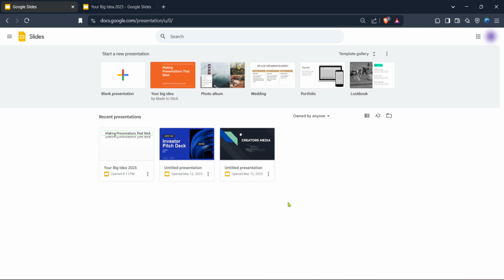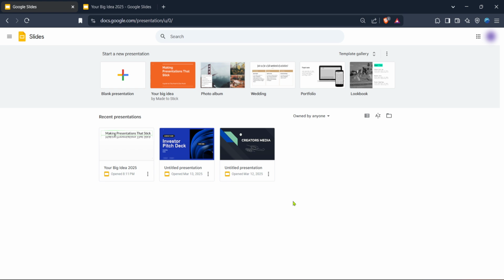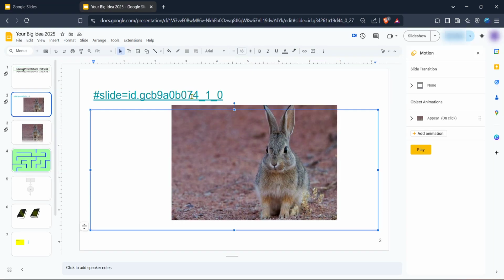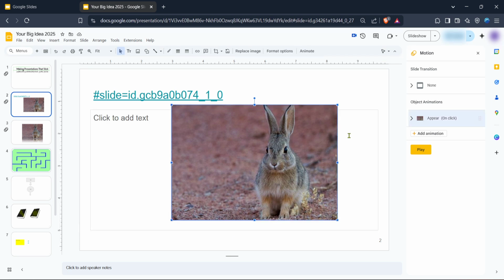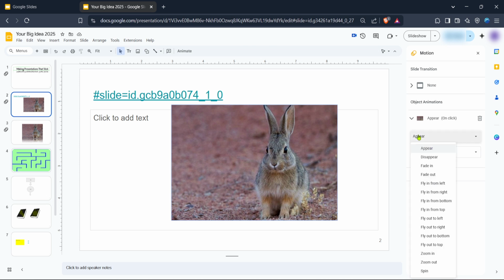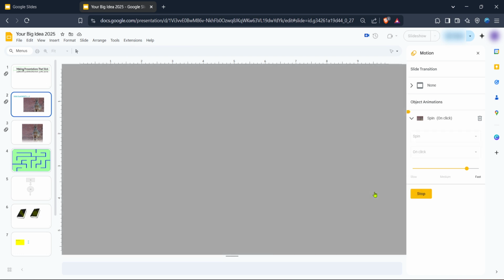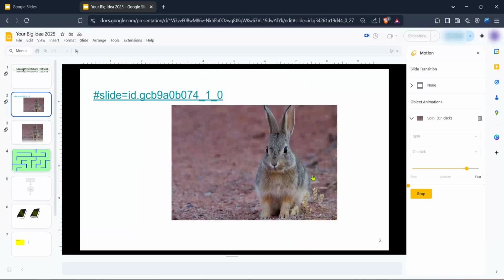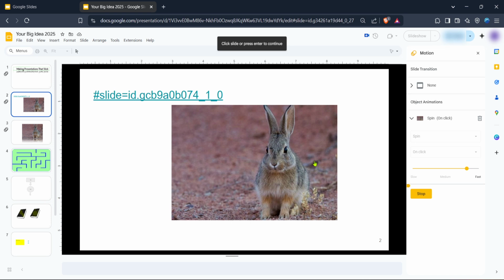How to Use the Spin Animation in Google Slides (stacking Animations) (Full 2025 Guide)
In today's video we will show you the secret to editing fast in fortnite,how to make a creative image slide quickly in powerpoint,powerpoint animation tutorial,motion change animation slide,top 10 powerpoint animations,powerpoint animations,powerpoint animation,powerpoint templates free download with animation,powerpoint template animation,the secret to edit faster,one skill powerpoint animation,motion slide presentation,animated slide,the strongest battlegrounds ultimates